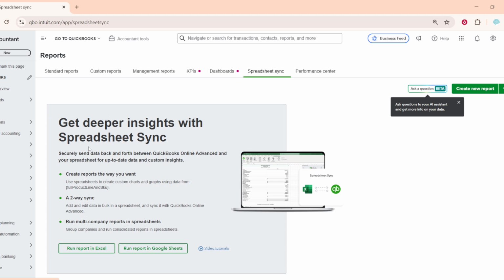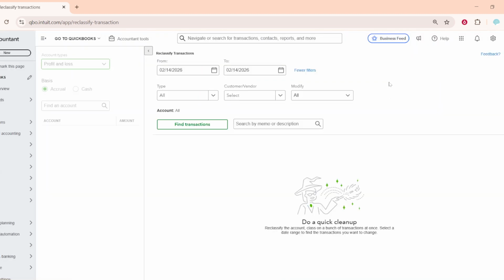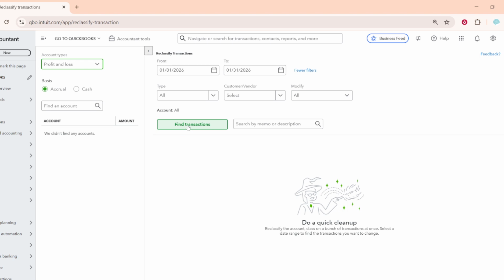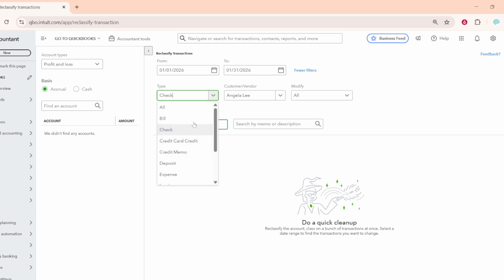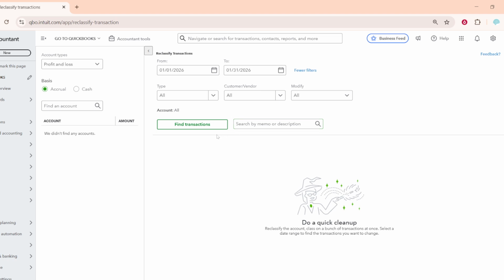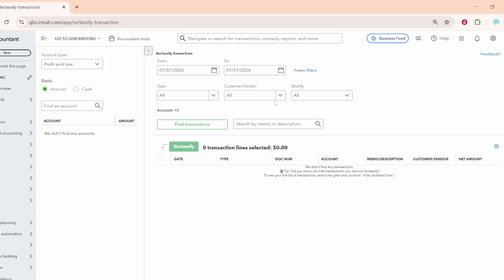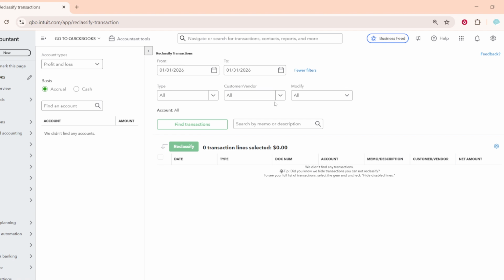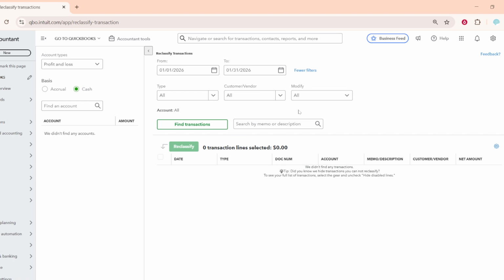How to batch reclassify transactions in QuickBooks Accountant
In this video We will show you How to batch reclassify transactions in QuickBooks Accountant how to batch reclassify transactions in quickbooks accountant, batch reclassify transactions quickbooks accountant tutorial, quickbooks accountant reclassify transactions step by step, how to move multiple transactions quickbooks accountant, quickbooks accountant bulk edit and reclassify guide, quickbooks accountant fix miscategorized expenses walkthrough, quickbooks accountant clean up books with reclassify tool tutorial, quickbooks accountant transaction reclassification training